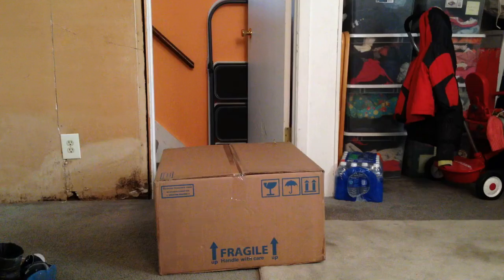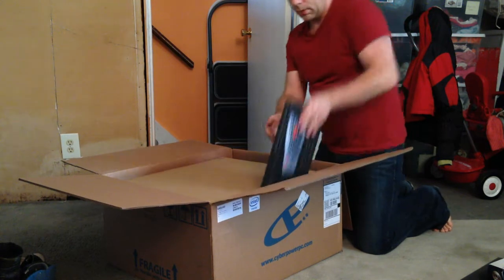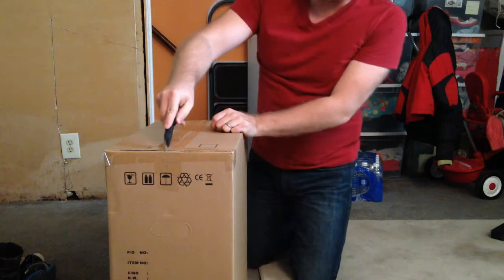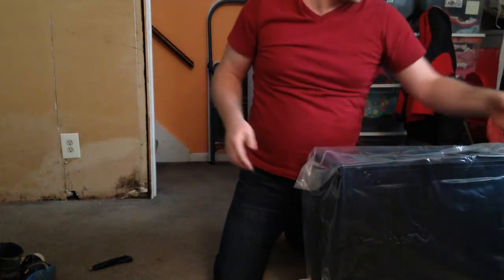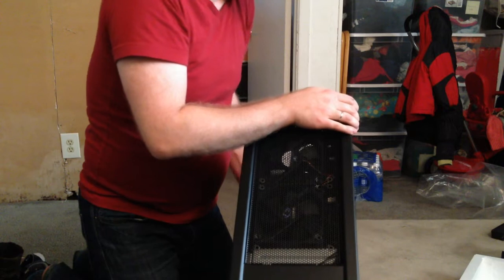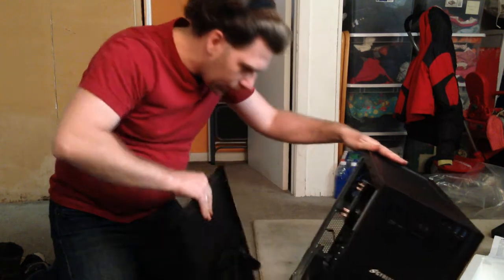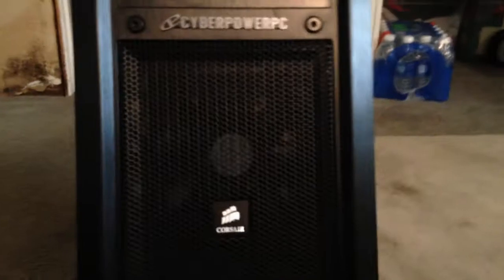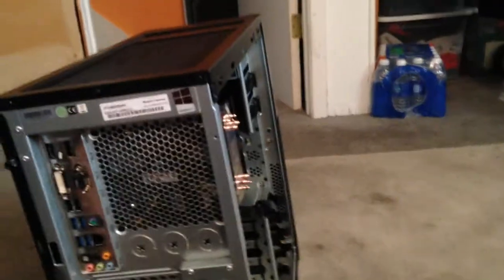VLOG - E8 - New CyberPowerPC Computer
It's April 02 and I got my new computer!!!

CASE: Corsair Carbide 300R w/ USB 3.0
CPU: Intel® Core™ i5-4690K 3.5 GHz LGA1150
CPU FAN: Cooler Master Hyper 212 EVO CPU Cooler
MOTHERBOARD: ASUS Z97-A ATX w/ Intel GbLAN, 3 PCIe x16, 2 PCIe x1, 2 PCI, 4x SATA 6Gb/s
MEMORY: 16GB (8GBx2) Corsair Vengeance DDR3/1866MHz Dual Channel Memory
VIDEO: EVGA FTW Edition NVIDIA GeForce GTX 750Ti 2GB GDDR5 PCIe 3.0 x16
HDD: 500GB Western Digital Caviar Black SATA-III 6.0Gb/s 7200 RPM
CD: LG 12X Internal Blu-ray Drive & DVDRW, 3D Playback Combo
POWERSUPPLY: Corsair CX600M CX Series Modular 80 PLUS BRONZE Certified
OS: Windows 8.1

You can also follow me at:
Twitter.com/MCMiningCaveman
Twitch.tv/mcminingcaveman
Plus.google.com/+MCMiningCaveman
SteamCommunity.com/id/MCMiningCaveman
PlayMindcrack.com/stats/MCMiningCaveman
CrystalCraftMC.com/members/mcminingcaveman.9/

Outro song "#009 Rockin Quartet" by TeknoAXE (teknoaxe.com).